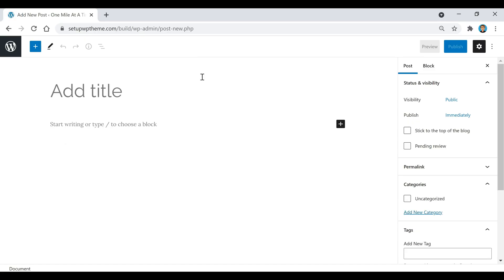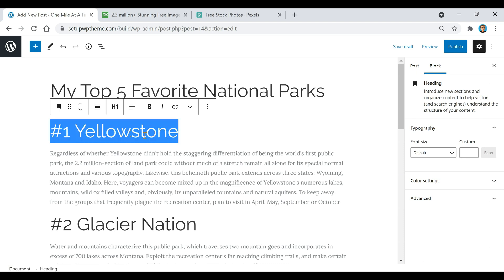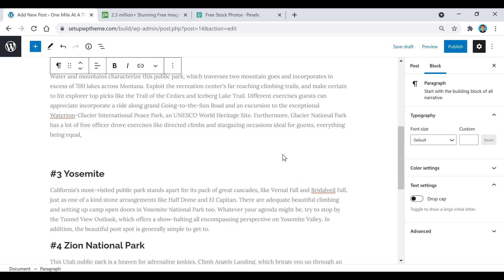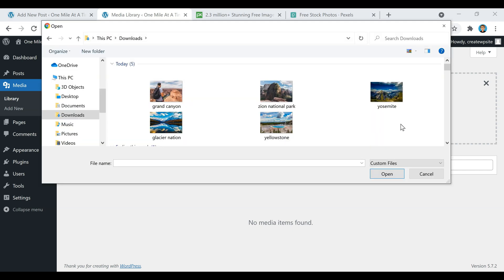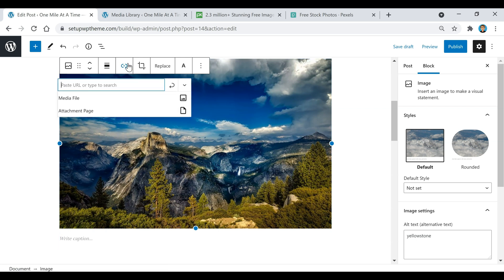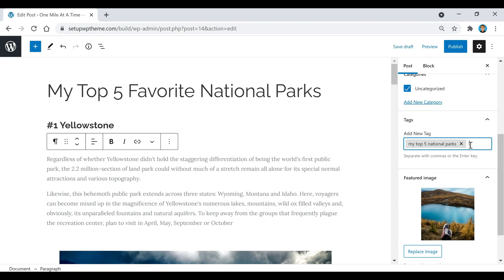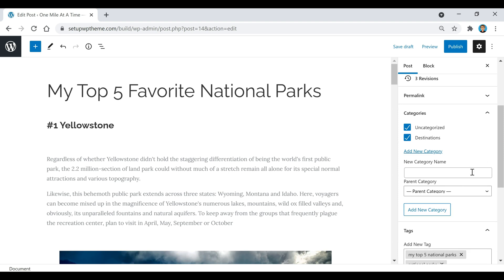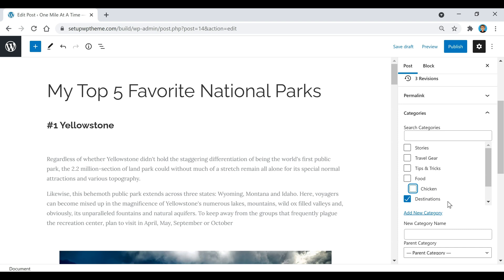WordPress Posts And Pages Tutorial [2023 GUIDE]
If you're new to wordpress and you need a wordpress posts and pages tutorial this video guide will help with that.